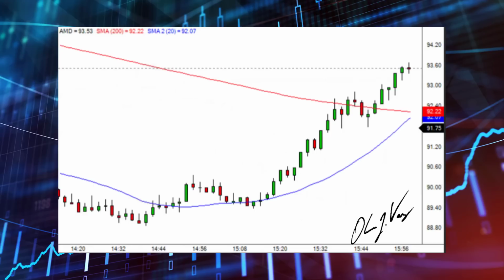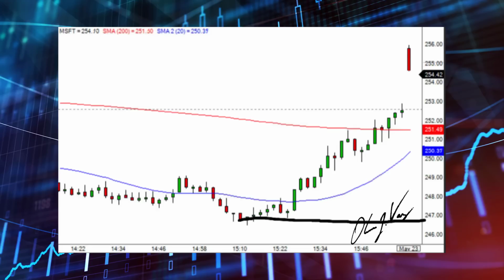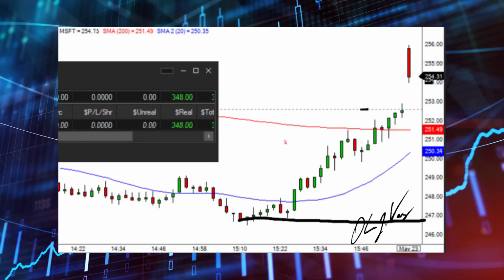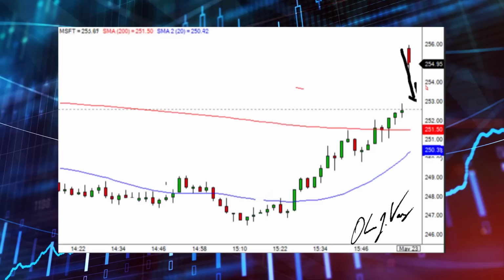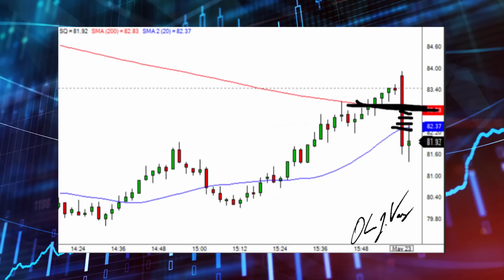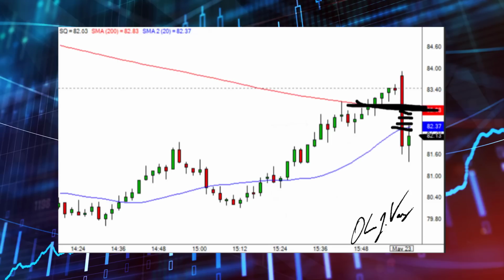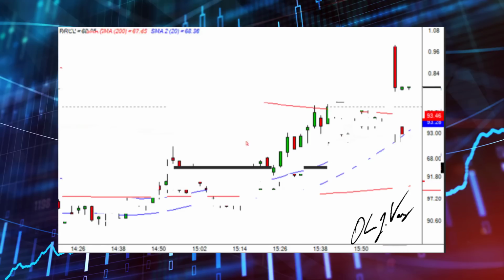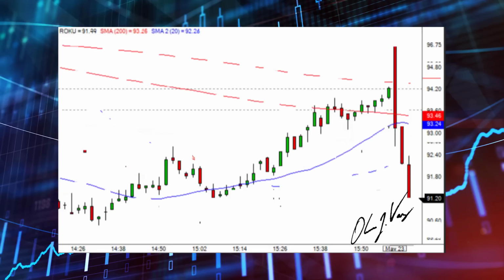Early Morning Chart Work With My Traders